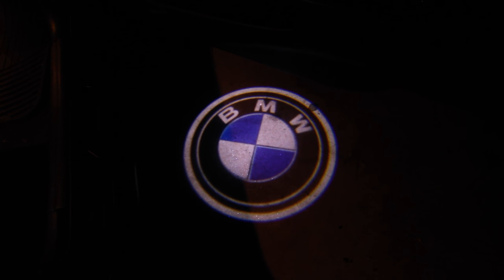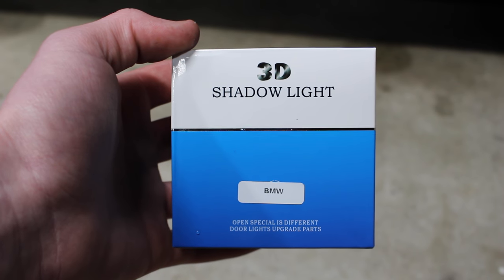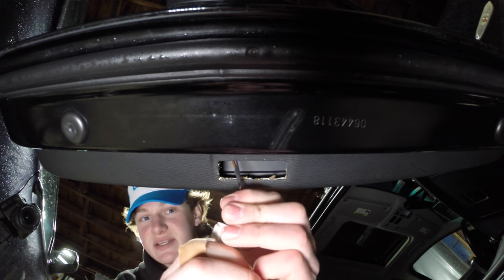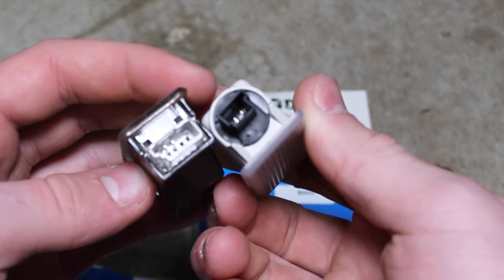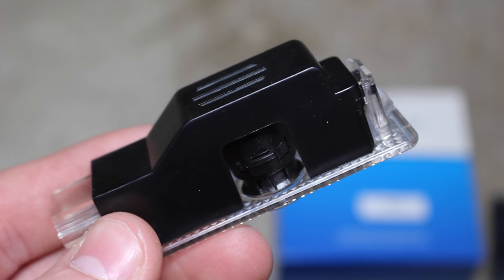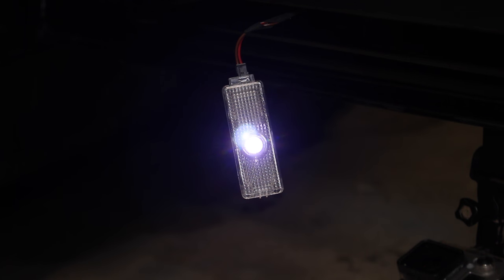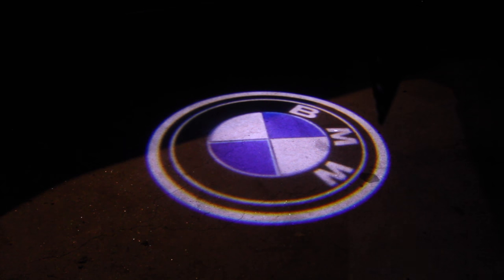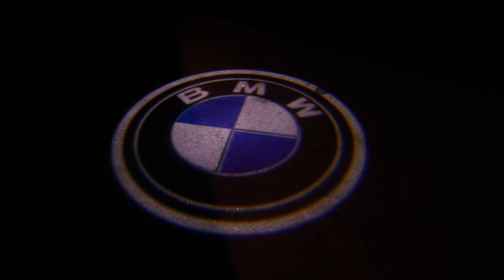BMW Logo Projector Light Install // EASY DIY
Today on JD CARS I show you how to install a projector greeting light on a BMW 328i. This process is identical on almost all BMW models. It is an inexpensive and easy DIY!

BMW Logo Projector